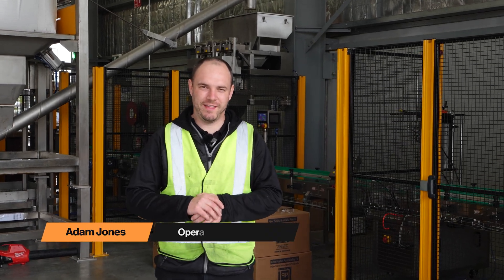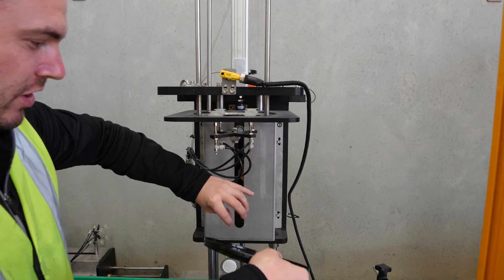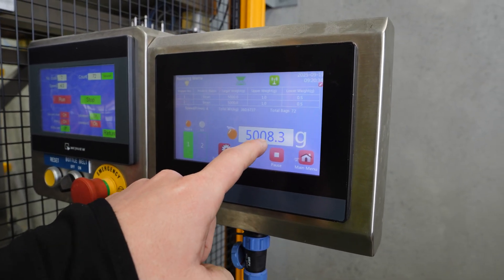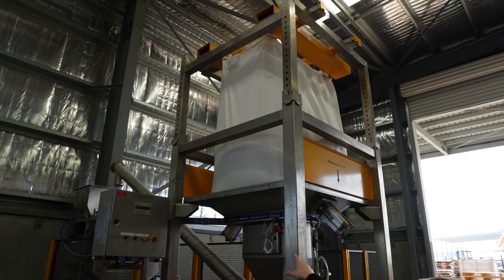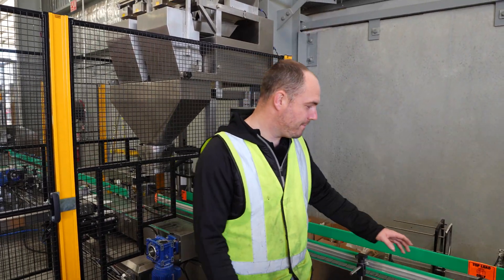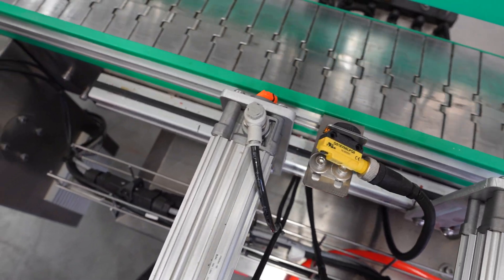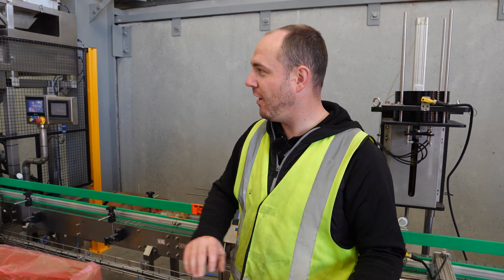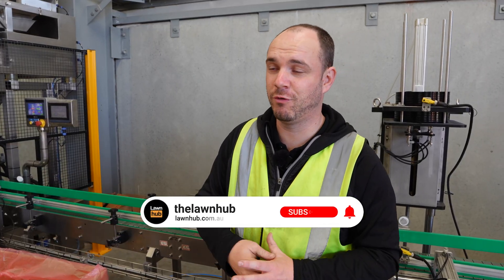OUR BUCKETING MACHINE IS WORKING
Our new bucketing machine is finally in commission! Jonesy takes us through the whole process of the automatic bucketing machine.

The machine can easily bucket over 1100 buckets in a day. She still needs some tweaking and adjustments but it's more than operational! This is going to level us up. We hope you enjoyed this episode of Lawnhub Legacy, if you like these kinds of videos, be sure to let us know below!

Chapters:
0:00 - INTRO
0:25 - Issues with the machine
2:30 - The filling stations
3:07 - Production numbers and goals
5:12 - How the machine works
6:21 - Let's turn it on
8:14 - Why the orange stickers?
9:16 - The vibrator plate explained
11:21 - The lid crusher's "problem"
12:13 - The machine's power source and air system
12:41 - The benefits of the new machine
13:54 - What's still to be done
14:22 - Conclusion and what's next